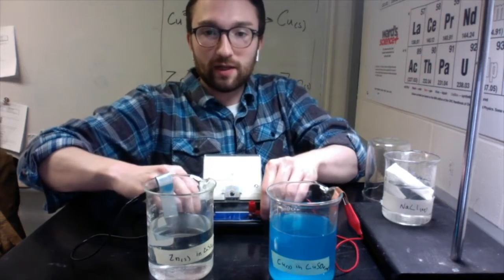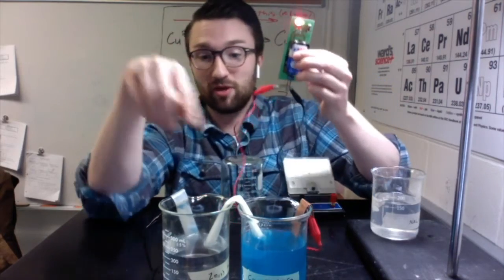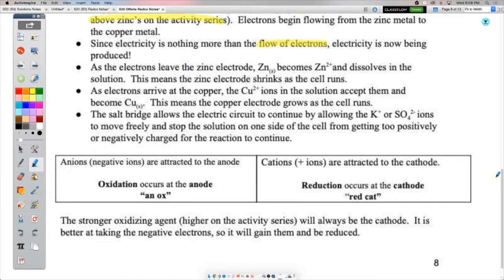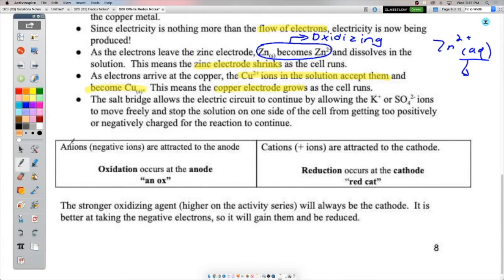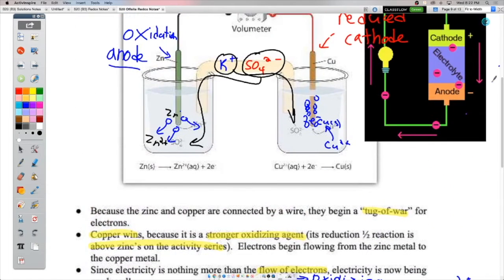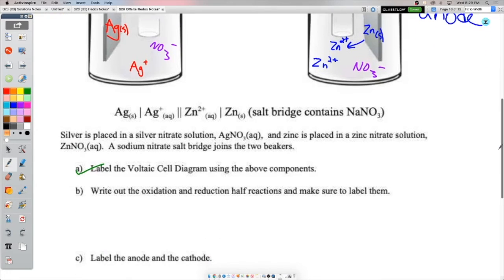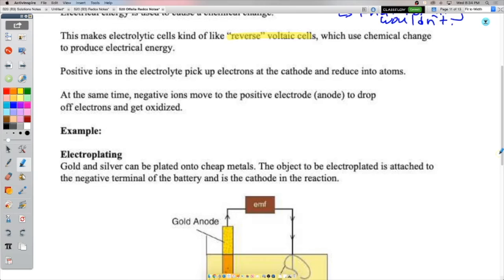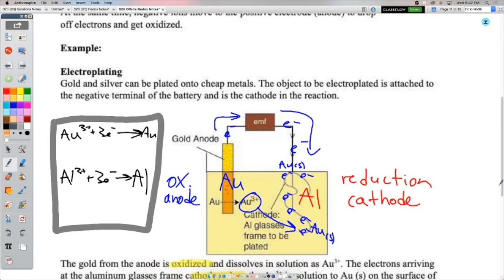Topic 5: Electrochemical Cells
Applying reduction, oxidation, and reactivity to electrochemical cells (p. 8-10 of redox notes).